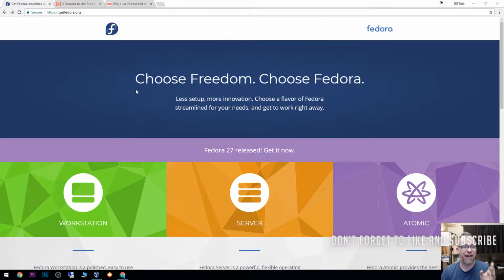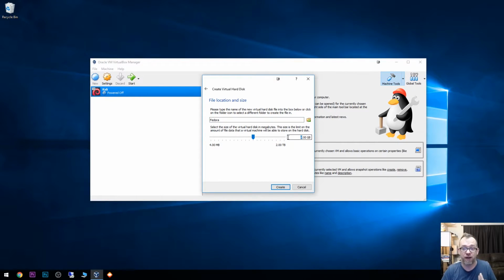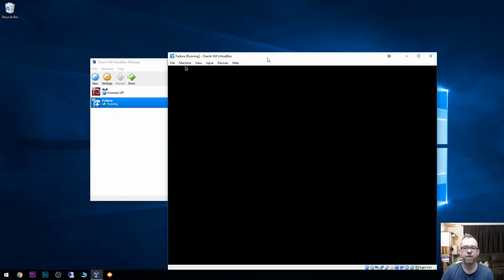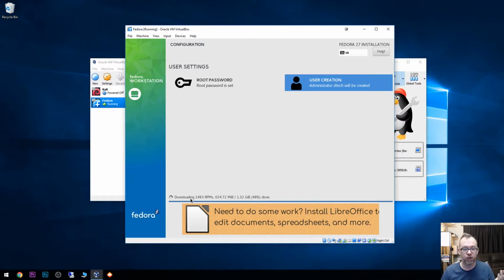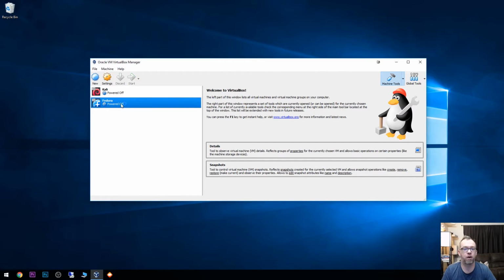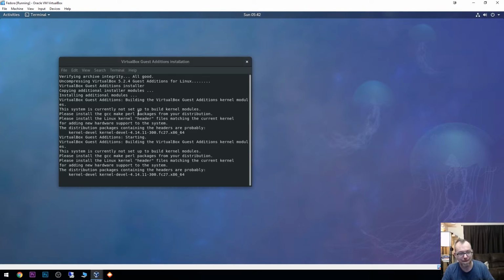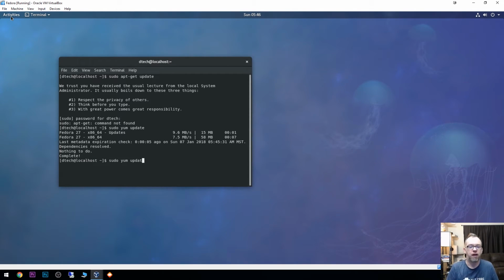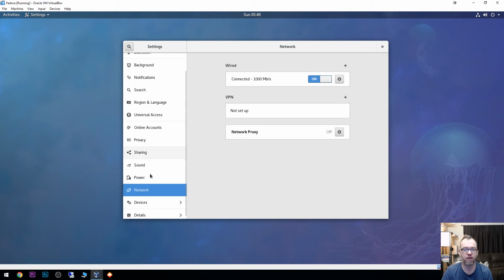How To Install Fedora Linux On VirtualBox (Fedora 27 Workstation)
Be sure to check out Ting to see how much money you can save on your phone bill!

To continue the software series of videos, I want to take a look at installing Fedora Linux on VirtualBox.

I'm running Windows 10 and have Oracle VM Virtual Box installed already.

For the rest of the video, there are some other downloads that you will need if you want to follow along:

Be sure to setup the Virtual Machine the same way I did or you may run into installation issues.